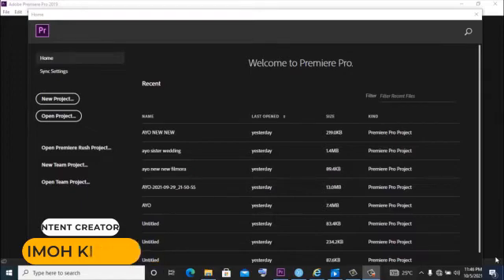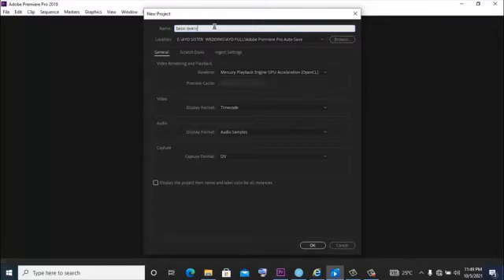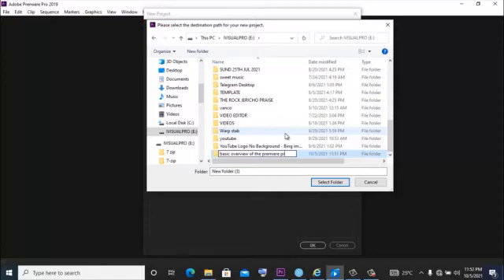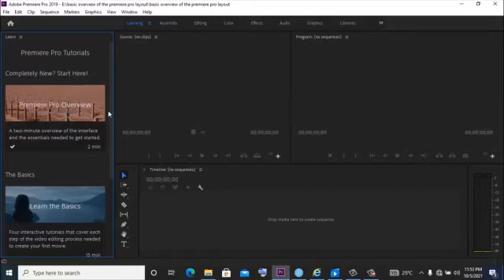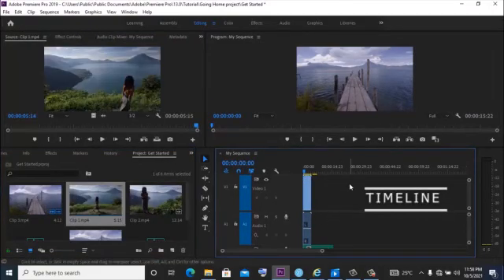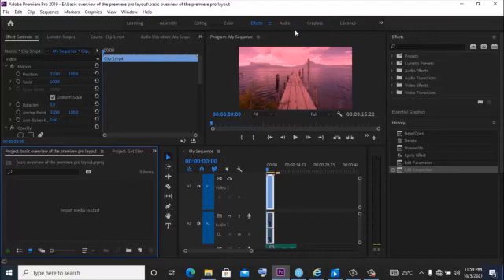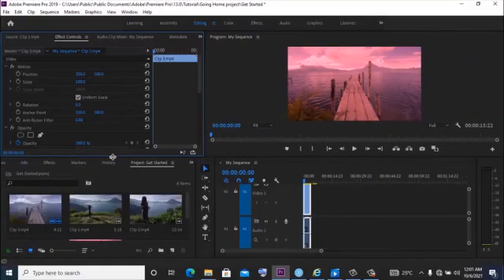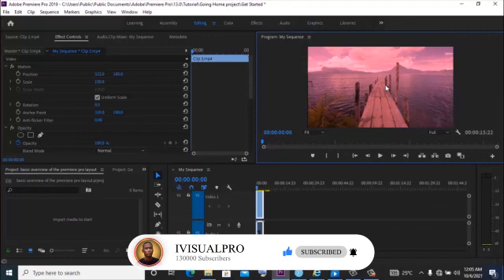Premiere Pro cc Interface and Panels Explained - Premiere Pro workspace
. Hello and welcome to another premiere pro tutorial, in this tutorial you will learn all about the premiere pro workspace, the several panels and interface. and at the end of this tutorial you Will know how to navigate the premiere pro workspace to successfully create a project create a project in premiere pro, you should also have a basic overview of the premiere pro timeline, the premiere pro project panel, the premiere pro program panel, the premiere pro source monitor panel.

if you are new to the Adobe premiere pro workspace. I will recommend watching this premiere pro interface and panels tutorial video. at the end of this tutorial you should have a better understanding of the effects panel, the color panel, the assembly panel, the editing panel, the graphics panel, the essential sound panel, the learning panel, and the other libraries tabs.

Chapters:
00:00 intro
00:57 how to create project
04:30 premiere pro assembly tab explained
04:50 premiere pro editing tab explained
04:55 premiere pro panels explained
05:35 color tab explained
05:50 effects tab explained
06:15 audio tab
06:37 premiere pro graphics tab explained
06:50 premiere pro libraries tab explained